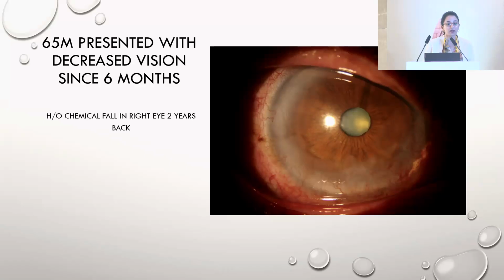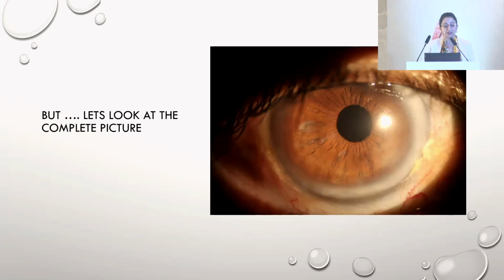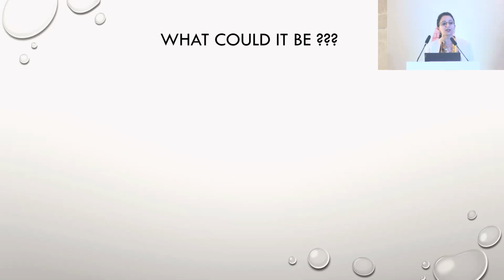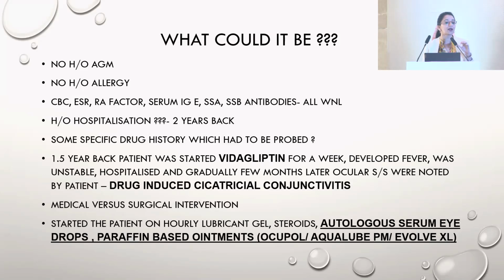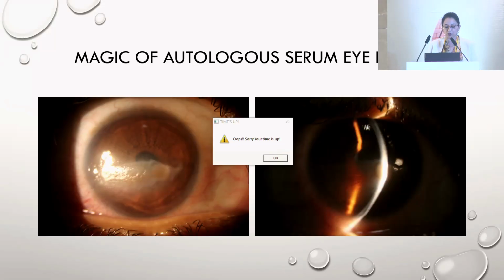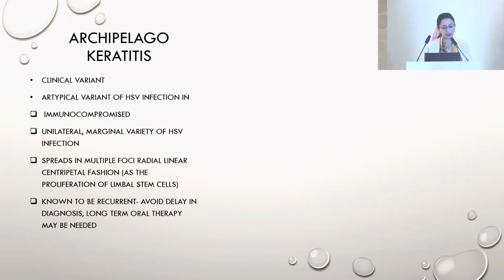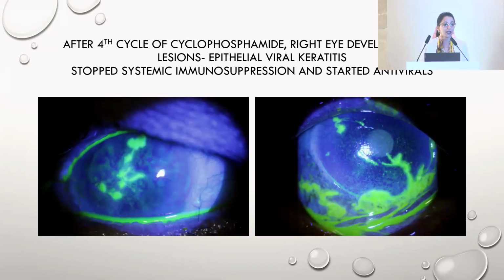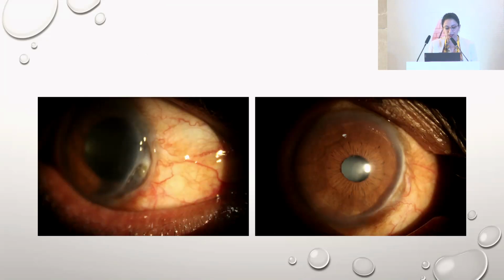AIOCMTC4 2025 GP18 T Dr Nimrata Bajaj Dhami Dilemma in Ocular Surface Diseases